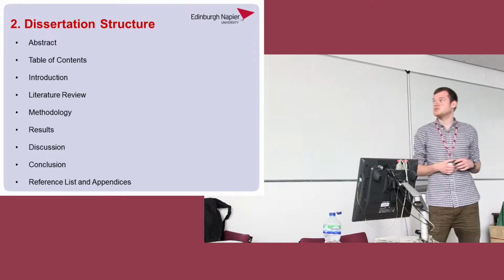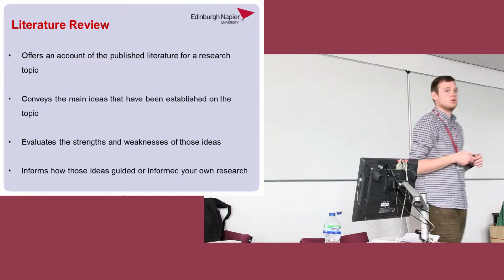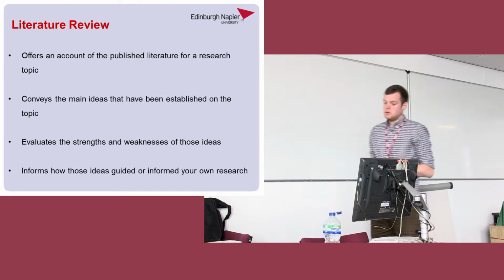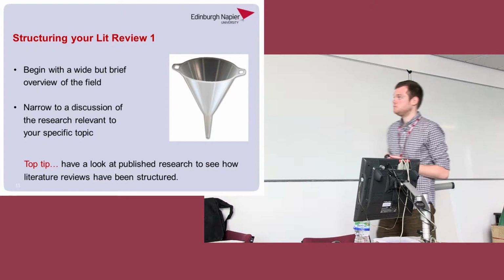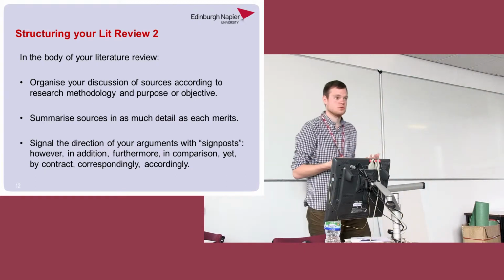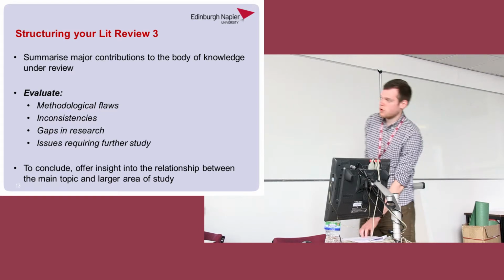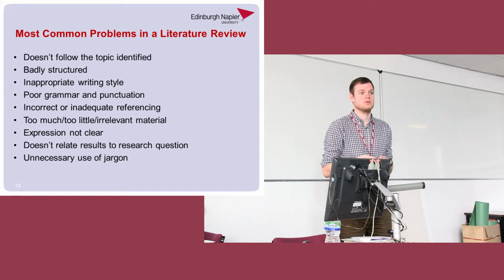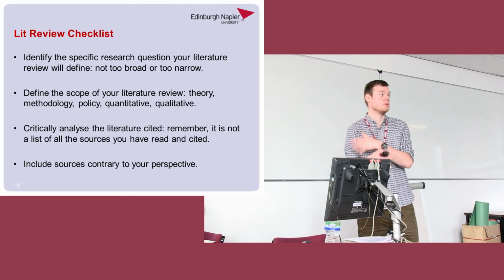Dissertation Workshop (part1)